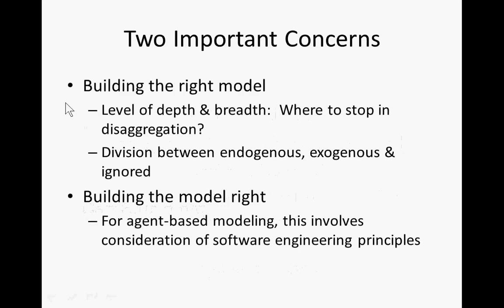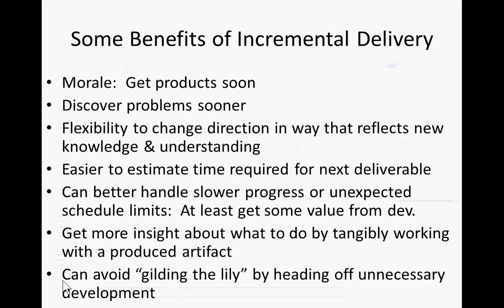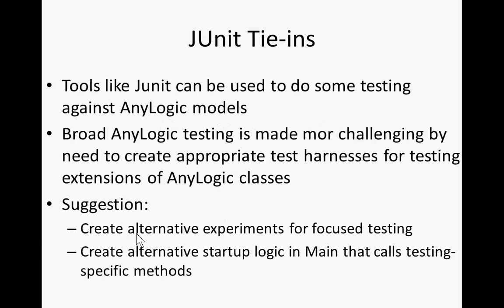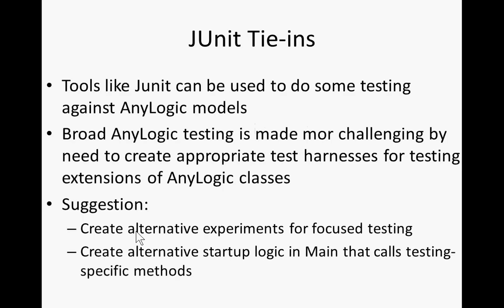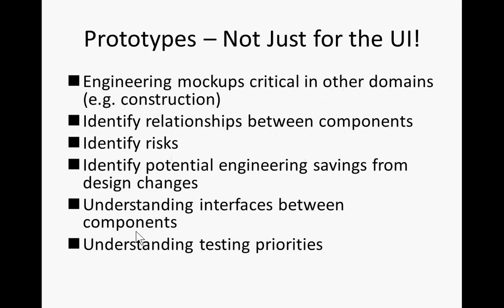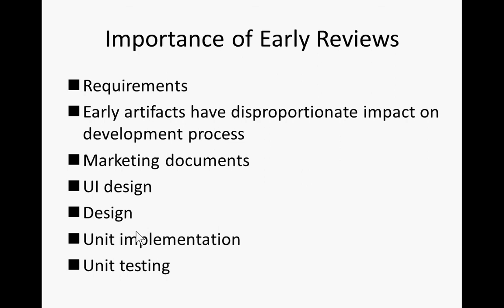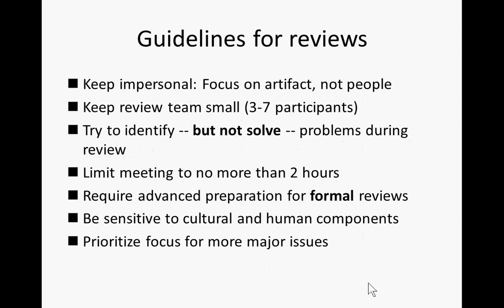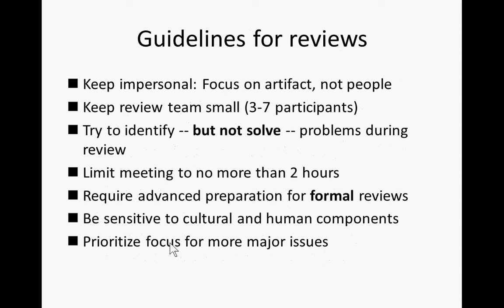Agent-Based Modeling Process Best Practices [Agent-Based Modeling for Health Policy with AnyLogic]